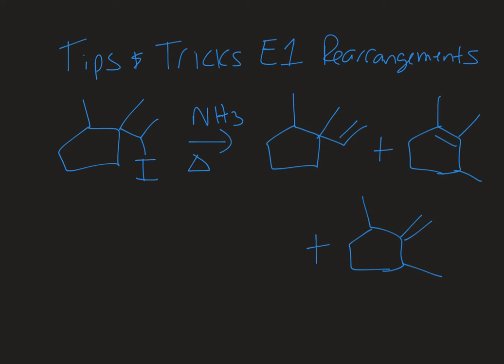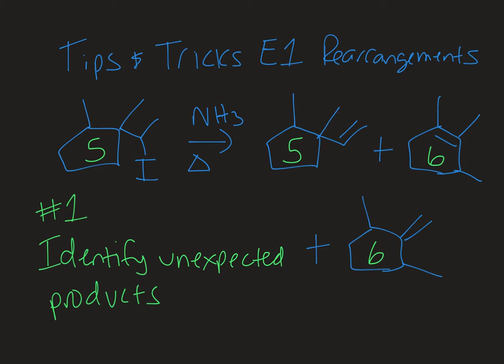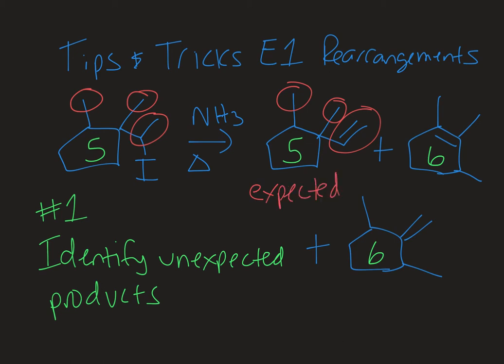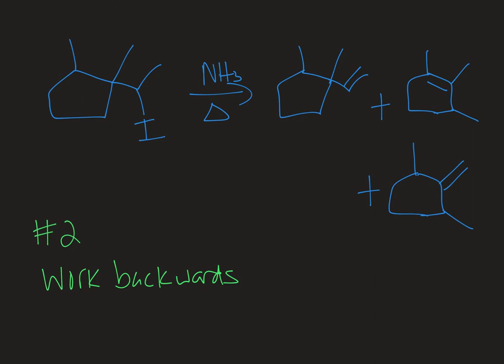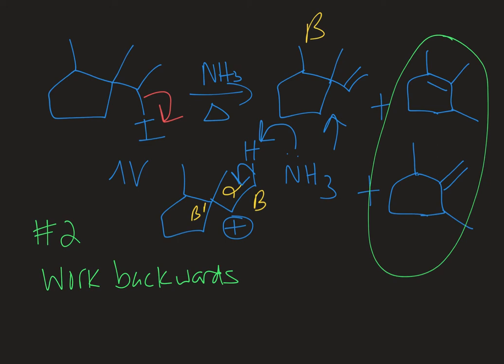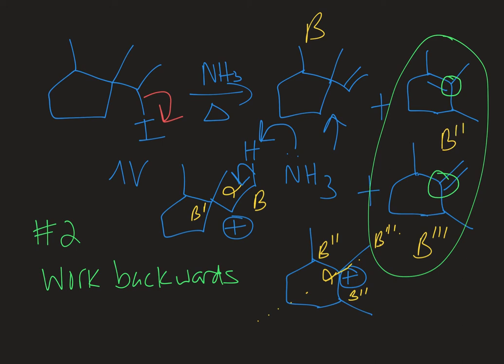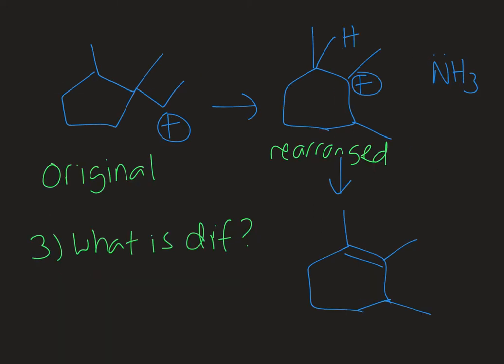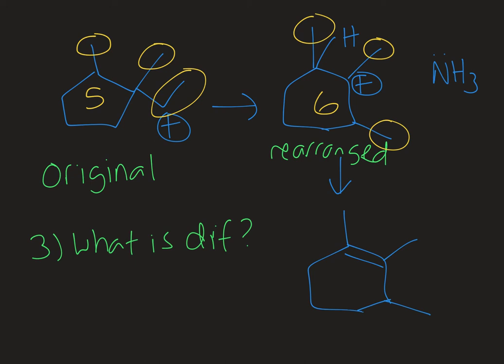Tips & Tricks to Solve Rearrangements in E1 Reactions - Shifts, Ring Expansions & Ring Contractions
In this video learn how to systematically approach rearrangements in E1 reactions.  Using a few guidelines you can determine the mechanism for the formation of any rearrangement product including those formed through hydride or methyl shifts or ring expansions or contractions.  If you understand how to approach the problem you can solve anything that comes your way!